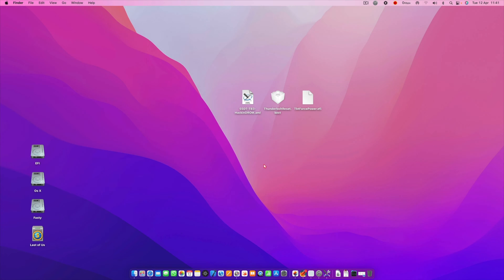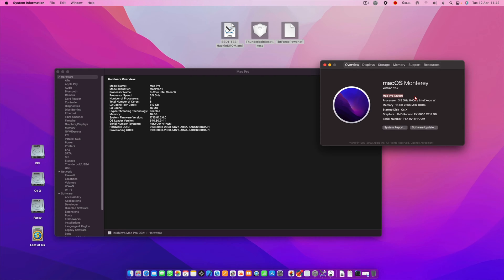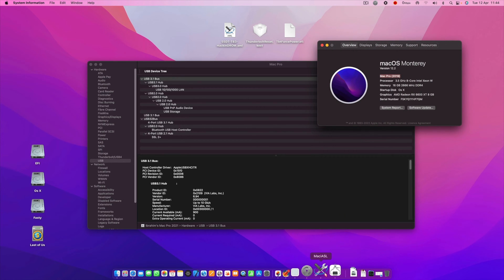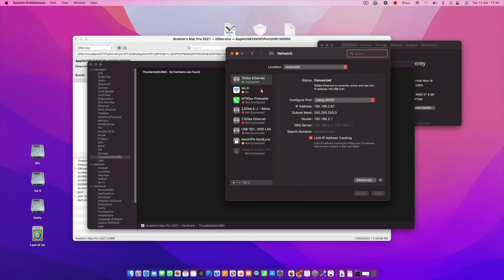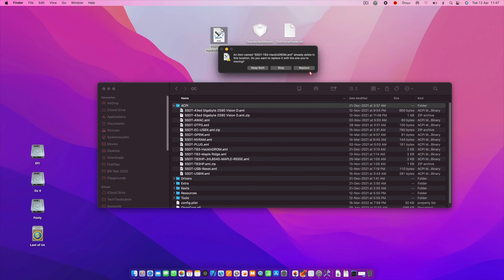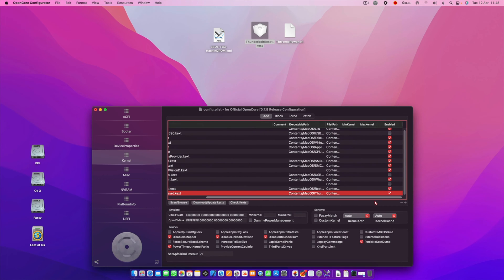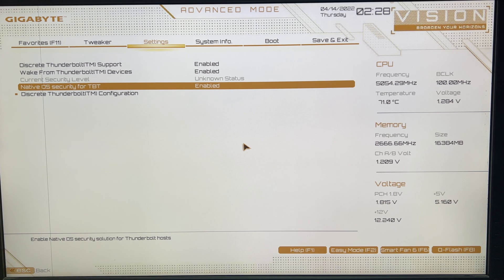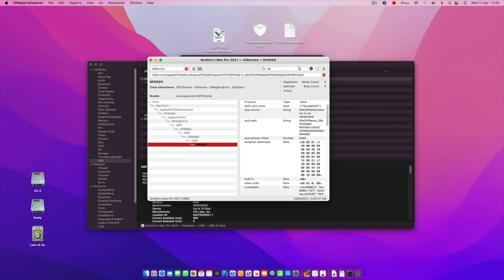Fixing Thunderbolt 3 & 4 on Hackintosh | Intel 8th Gen - 12th Gen | 2022